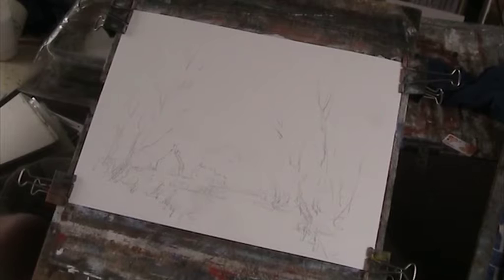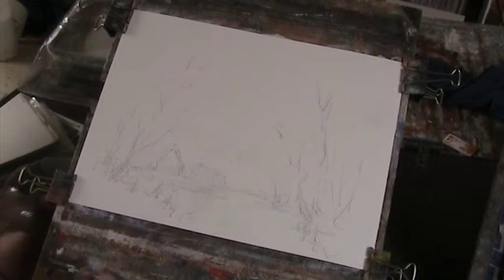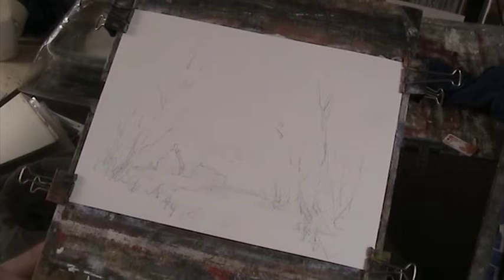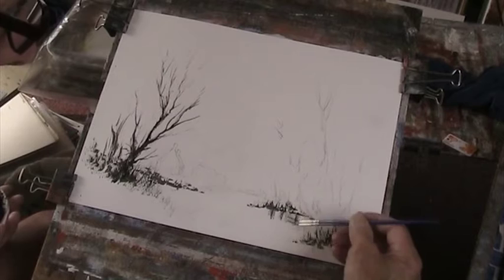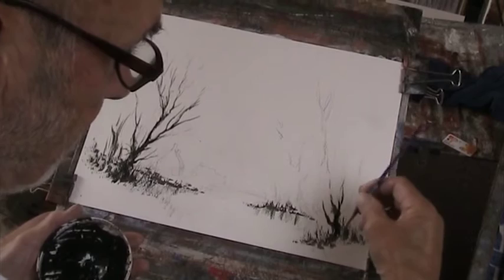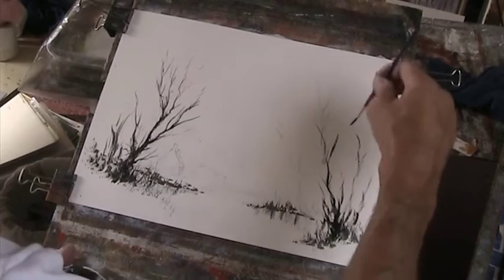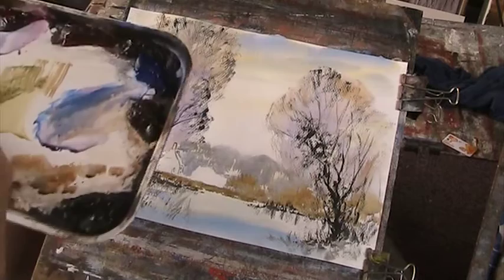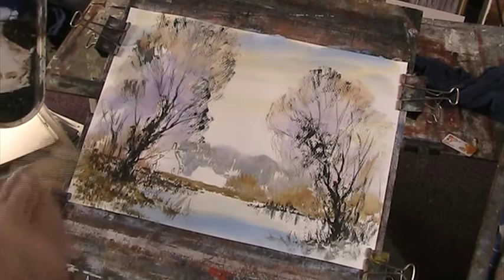The Great Stour, Kent, UK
A sort fo paint from memory and make it up as I go along.